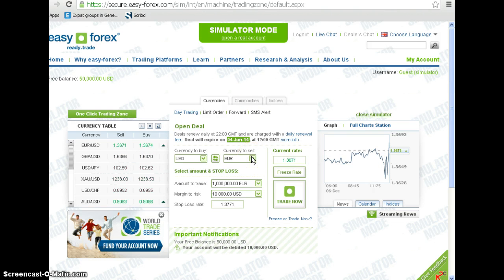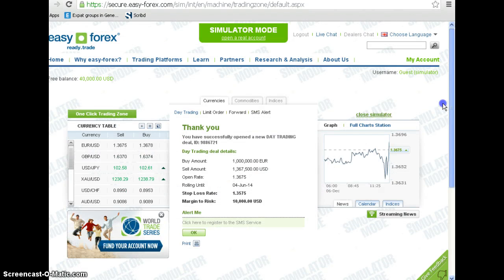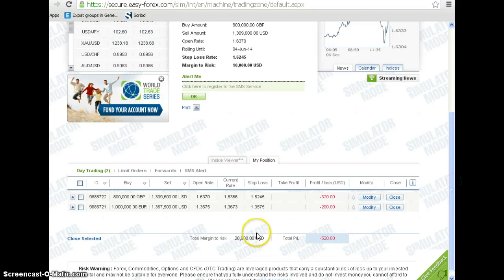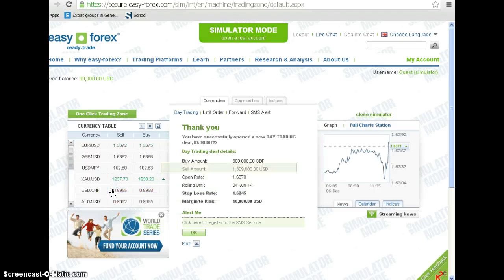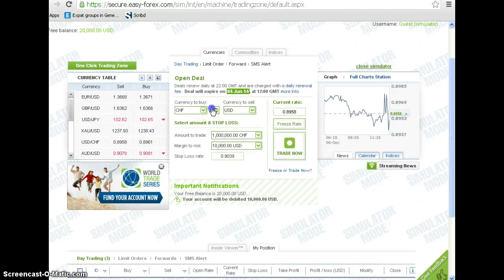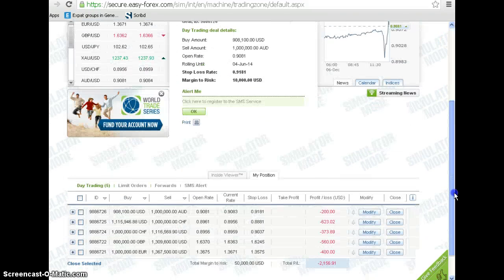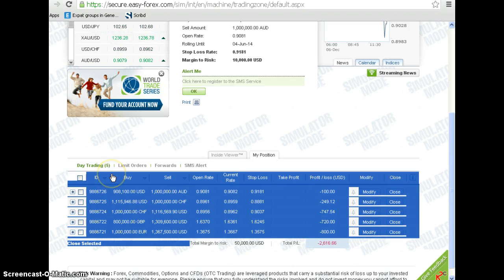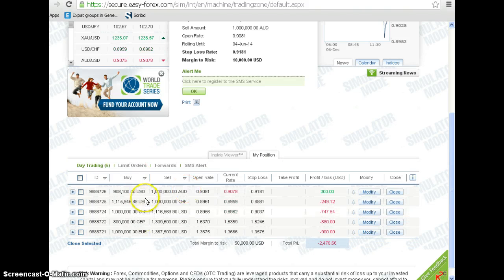Forex trading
Currency values